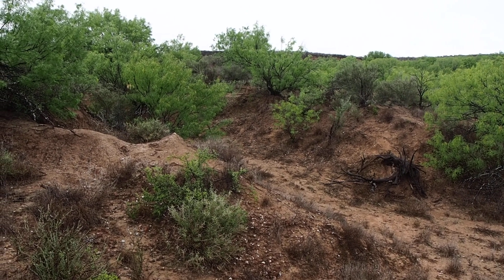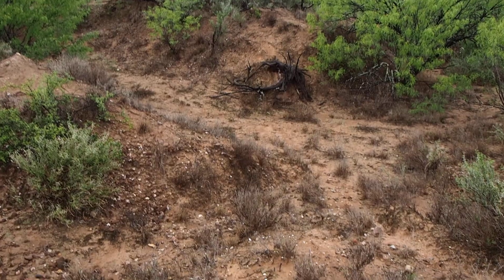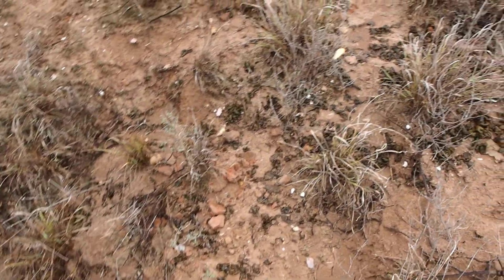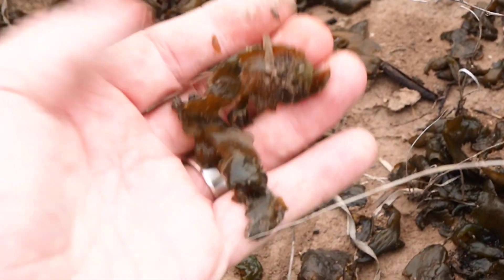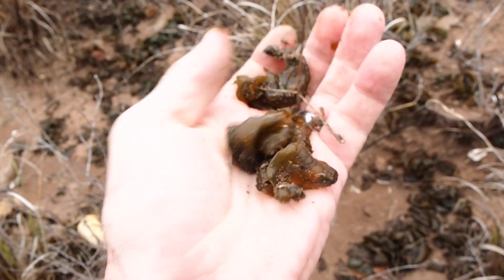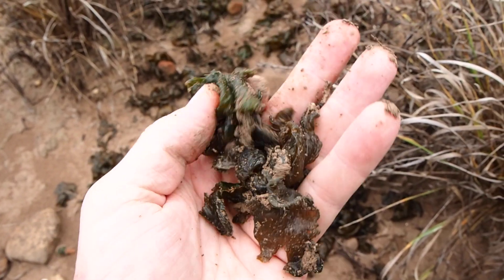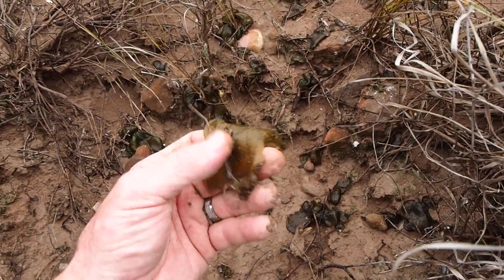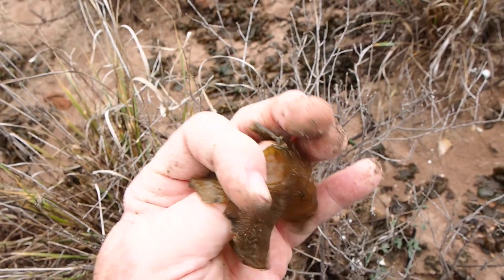Nostoc (cyanobacteria) after heavy rainfall at La Bota Ranch - 04/04/20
I encountered a large amount of a green, gelatinous substance covering much of the ground surface in archaeological site LBR-229-03 in the central region of La Bota Ranch near Laredo, Texas late in the afternoon on April 4, 2020. The area had received several inches of rain the previous night and this substance had clearly absorbed rainwater. It was not sticky but was very spongy to the touch and I found it quite interesting. A little research conducted after I arrived home revealed that it is Nostoc, a cyanobacteria that has existed for 3.5 billion years. This short video documents my observation of the phenomenon on 04/04/20 6:59 p.m. Thank you for watching and please visit my "White-Tailed Deer Photography" Facebook page for more wildlife/nature photography and videos.